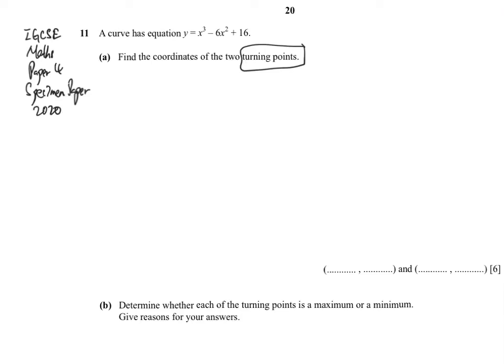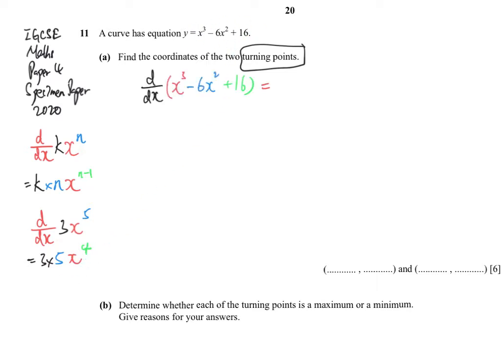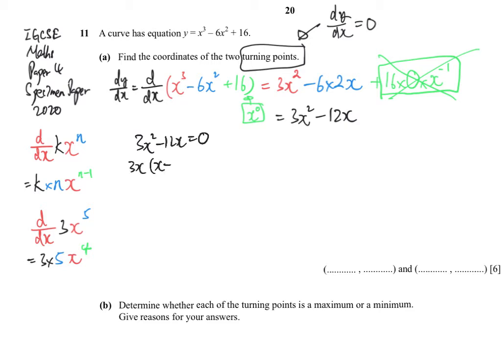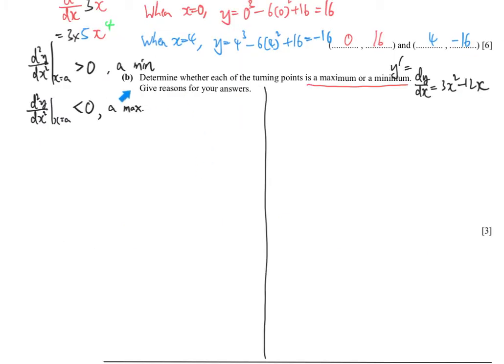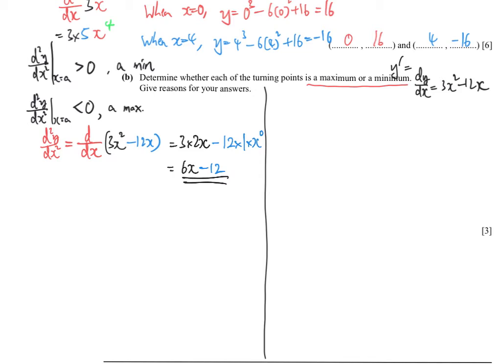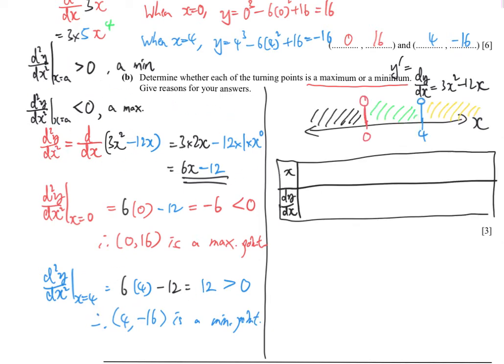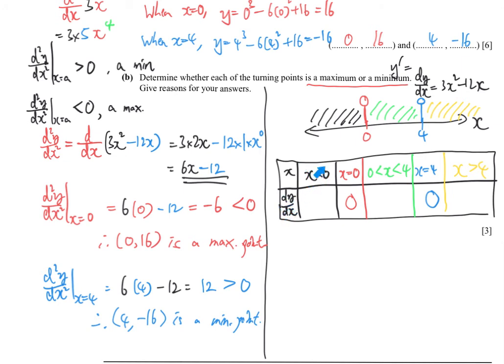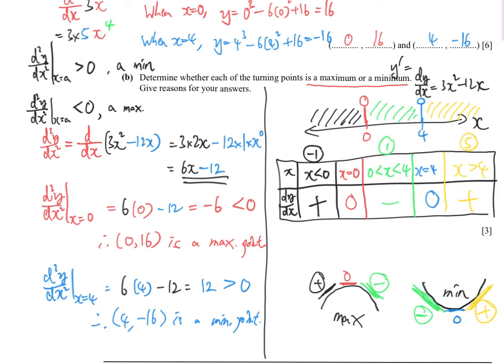IGCSE Math 2020 Specimen Paper 4 Q11 Differentiation (0580/04/SP/20/Q11)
Turning Points
Differentiation
First Derivative
Maximum Point
Minimum Point
Second Derivative
Second Derivative Test
Change of Slope